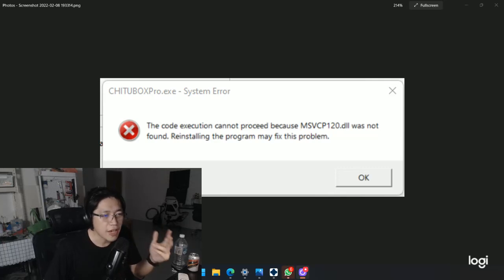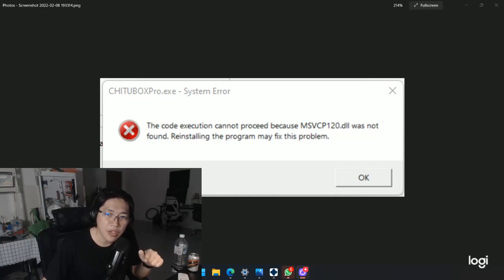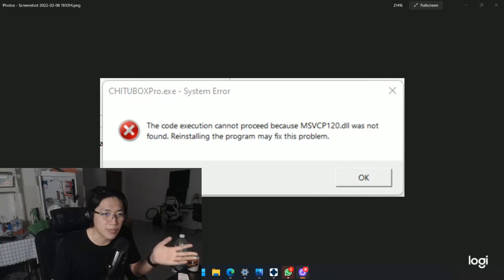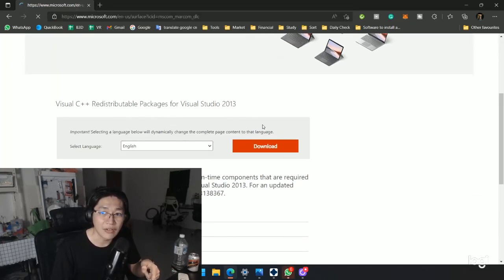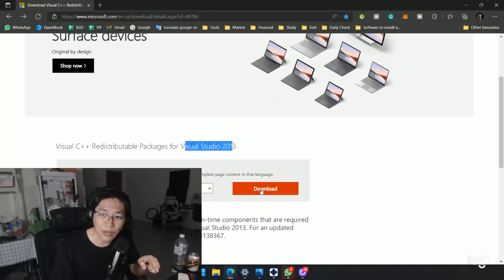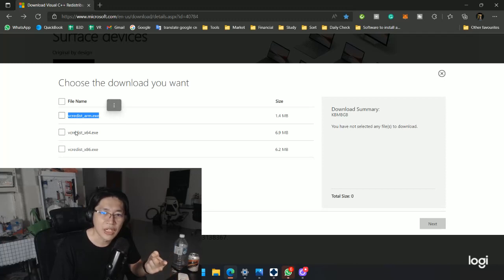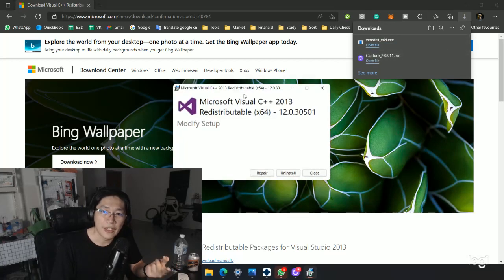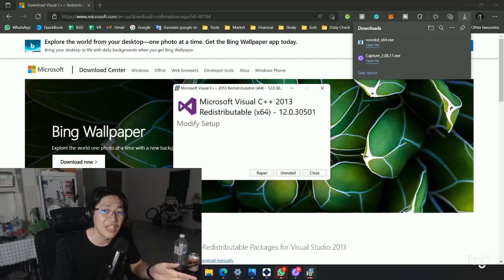[slove] How to fix The code execution cannot proceed because MSVCP120.dll was not found.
I just try to save your time. if you like dont forgot to like the video.
it happen after I format window 11 and trying to install chitubox pro

I am also your 3D printing service provider in Malaysia~

If you want to see what I 3D print can follow my company instragram